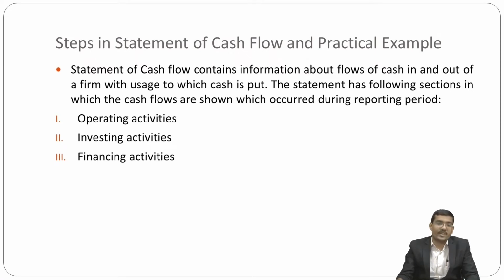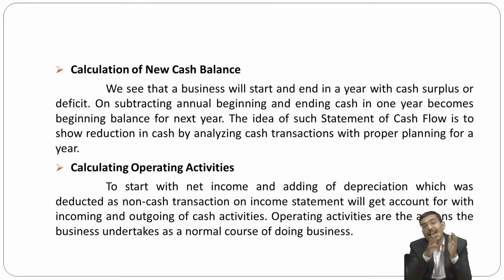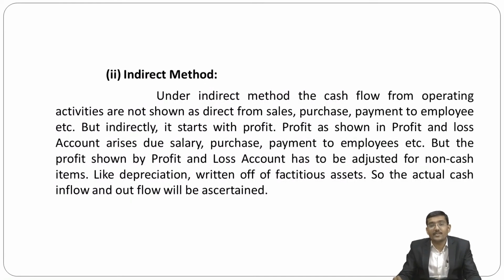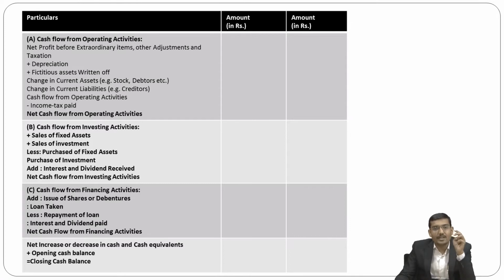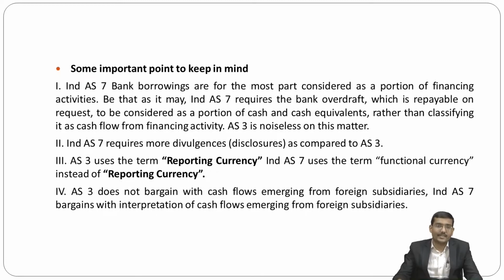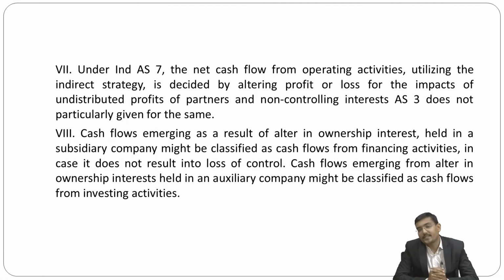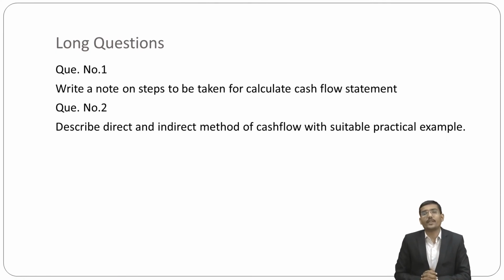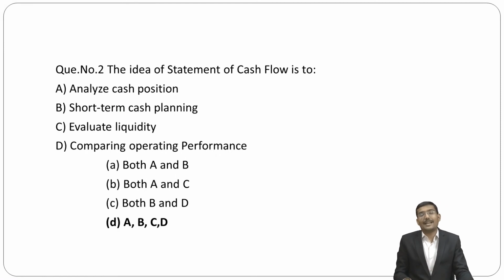BBAR 602 BLOCK 2 UNIT 1 Steps in Statement Of Cash Flow and Practical Example